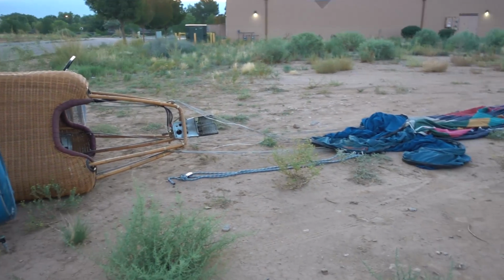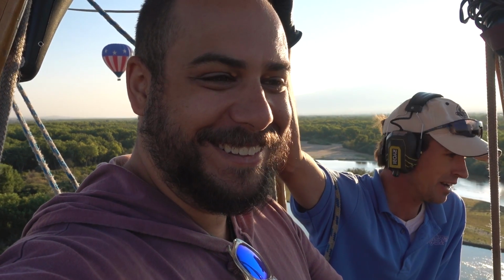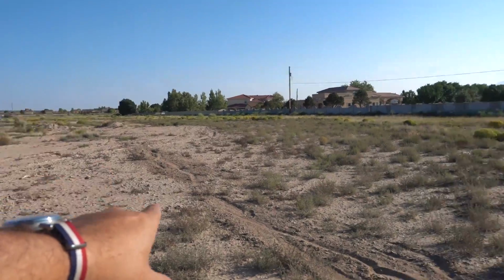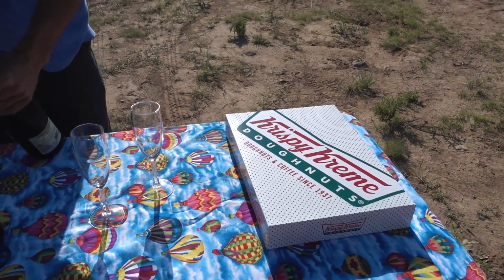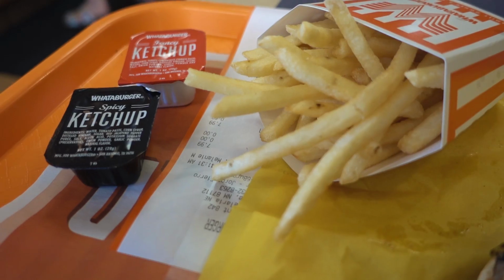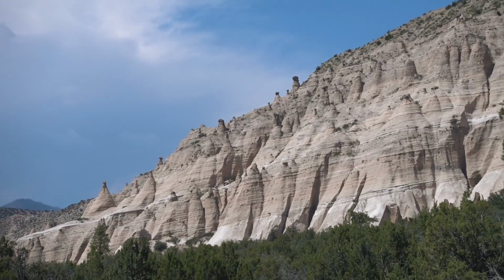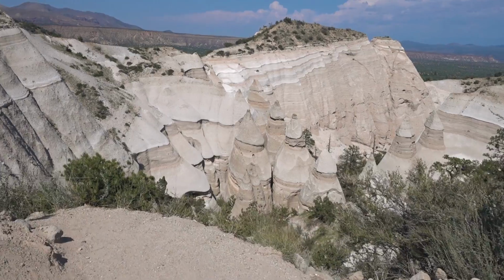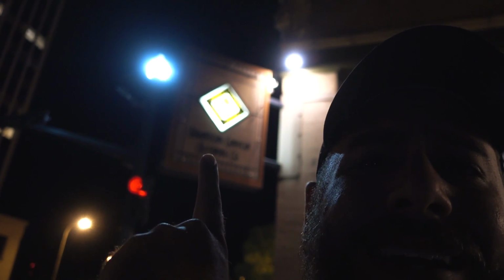EXCITING HOT AIR BALLOON LANDING! - Southwest Road Trip 2017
Want to have an amazing hot air balloon experience like I did? Make sure to check out Sweet Escape Ballooning for a great price AND a great hot air balloon ride:

Tell Kirk that Jacob sent you :-)
Today we wake up very early to again enjoy the sunrise. This time from the a hot air balloon! After cruising for more than an hour over the beautiful city of Albuquerque, we have an exciting crash landing. These kinds of landings are fairly common in ballooning and there was little risk of danger or injury. We have a quick champagne toast and some Krispy Kreme donuts before hitting the road. Our first stop is kasha-Katuwe Tent Rocks National Monument. We hike for about 2 miles into a beautiful slots canyon and up to the peak, enjoying the namesake tent rock formations along the way. After that it's a long but beautiful drive from New Mexico to Colorado Springs, where we enjoy a locally brewed beer and then call it a night.
Curious where I got my awesome sunglasses? They're from a company called Knockaround and I love them! They're high quality and super affordable.
Equipment I Use:

DJI Mavic Pro Drone
Sony RX100 m4
SD Card
GoPro Hero 4 Black
Samsung Galaxy Note 5
Aputure LED Light
Travel Bag
Bluetooth Headphones
External Hard drive
Music (Killertracks.com):
Kaleidoscope Colours
ATMOS380
Track - 4

I Need A Little Break
GT010
Trac k - 9

Drive
MAT235B
Track - 3

All videos are shot on a Sony RX100 m4, Canon T2i, Samsung Note 5, or GoPro Hero 4 Black and edited using Adobe Creative Cloud.